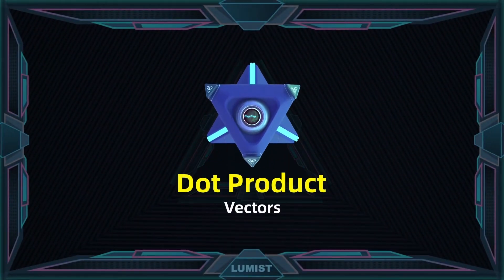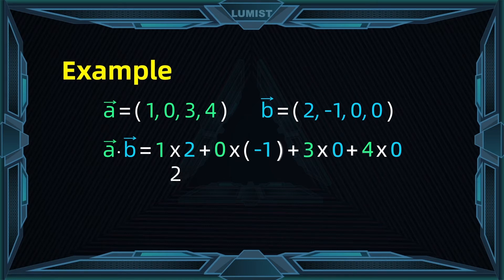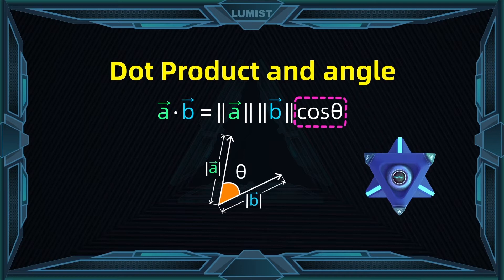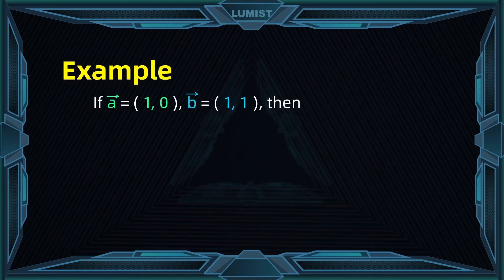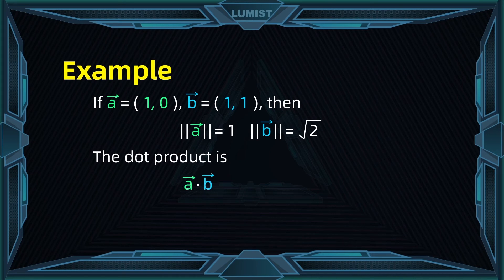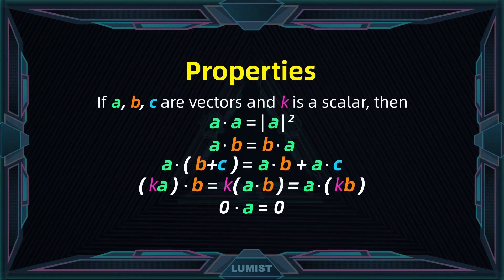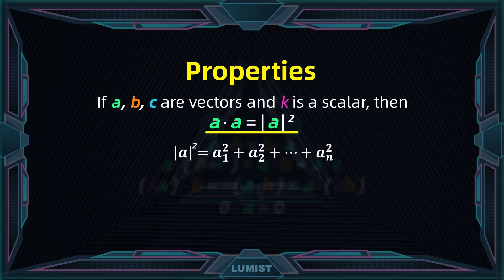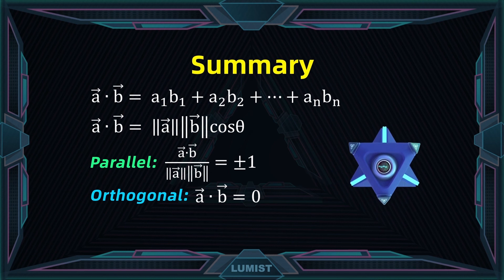The Vector Dot Product | What is a dot product of vectors? | Linear Algebra Lumist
Don't know what knowledge points does Dot Product have?
Through this course, you can gain：
1.Concept of Dot Product
2.Dot Product and angle with examples
3.Parallel with examples
Want to learn more courses?
Need to find answers quickly?
Don’t worry, you can find these in Lumist

Download Lumist now:
Google Play: